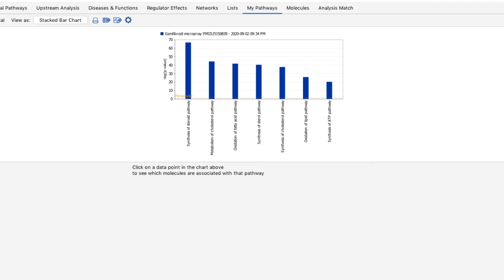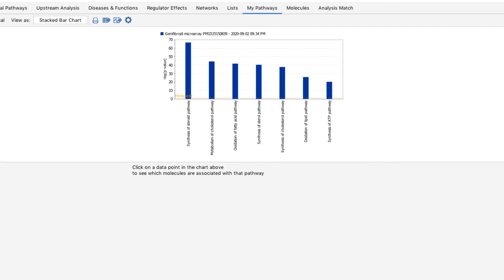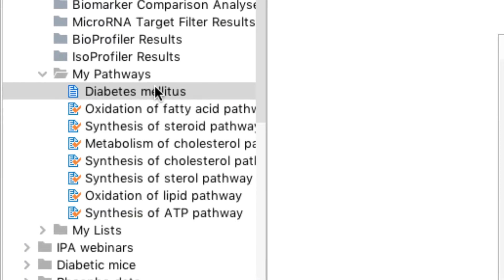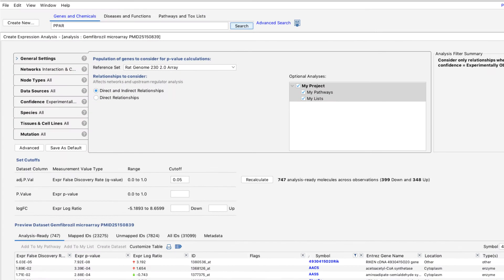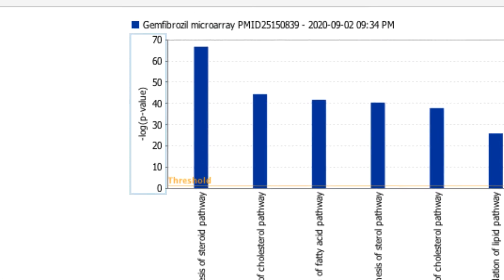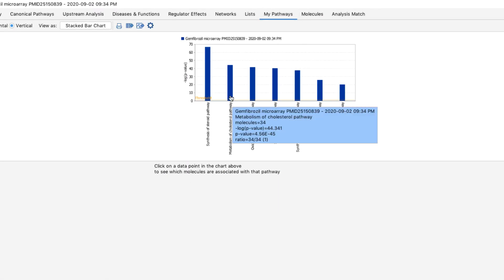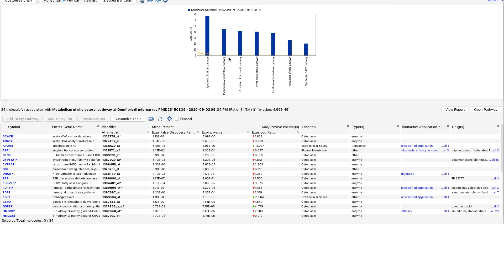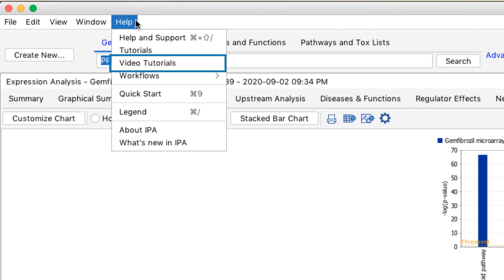Examining My Pathways results using QIAGEN IPA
Learn how to navigate through the My Pathways results in a QIAGEN Ingenuity Pathway Analysis (IPA) Core Analysis. My Pathways are customized networks or pathways created by a user. QIAGEN IPA allows you to incorporate and score these pathways in your Core Analysis to find which are significantly enriched in a dataset.

In this video, you will learn how to:
• Create a My Pathway
• Set up IPA to score My Pathways against dataset molecules in a Core Analysis
• Interpret the My Pathways Bar Chart and Stacked Bar Chart
• Customize the charts